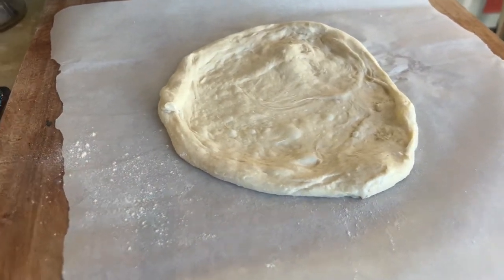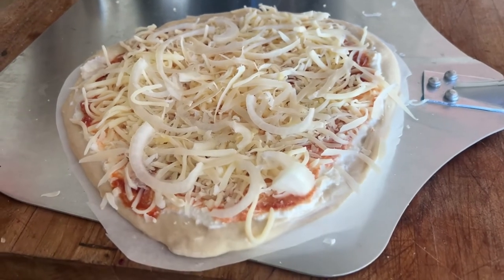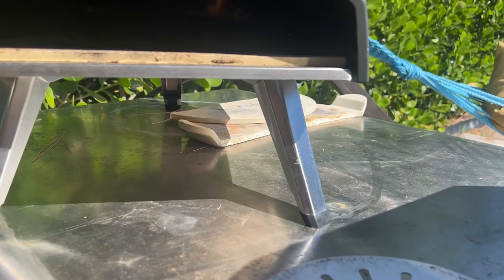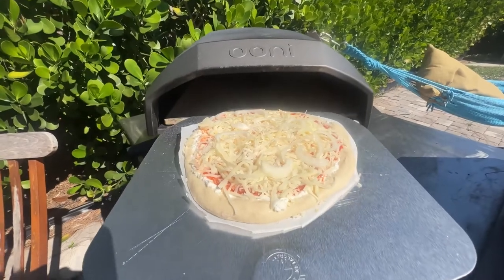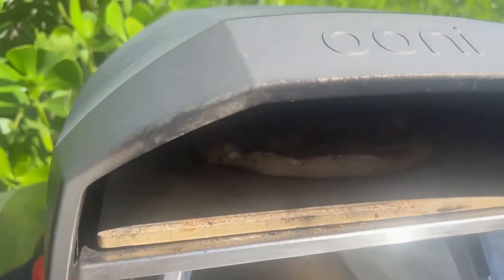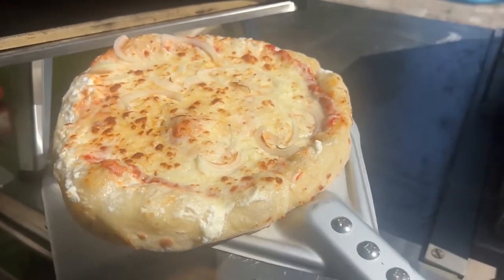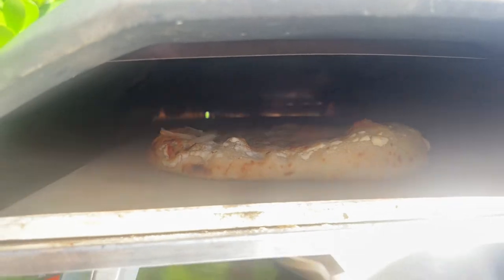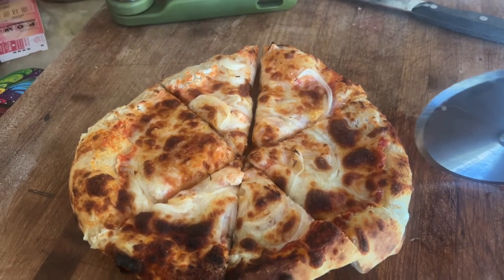Trader Joe’s dough on the ooni pizza for beginners look at how easy it is! Just kidding!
My neighbor gave me their Ooni 12 because all they do is keep burning their pizza, so I’m making them some videos on how to work their pizza oven. I have had a few issues with this, I kind of feel like it’s not the best oven for beginners. You have to heat it up and get it up to temperature and make sure that it at least 700° on the pizza stone. Once you have the pizza stone hot you can then lower the temperature to low￼, so that you don’t burn your pizza too quickly. The key is to have even heating on the bottom and top so that it comes out quickly. I made two pizzas out of the one pizza dough, this is the first one the temperature was a little low. The second one, I should have waited for the stone to be fully heated, but I didn’t it had a little bit of a problem but you can see that in another video.￼